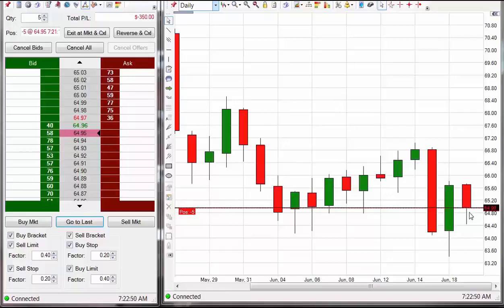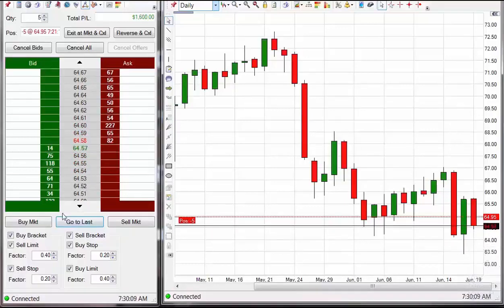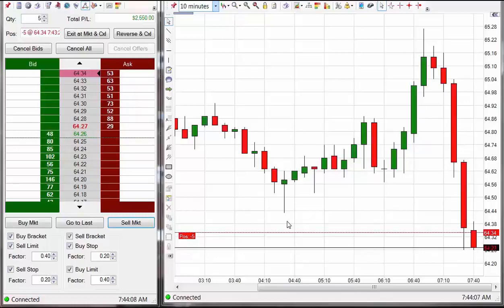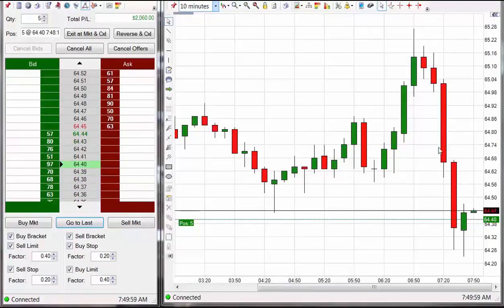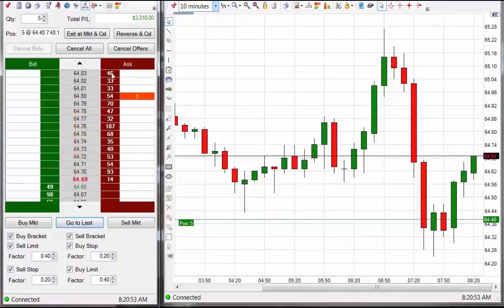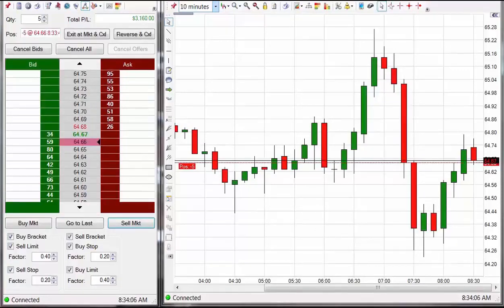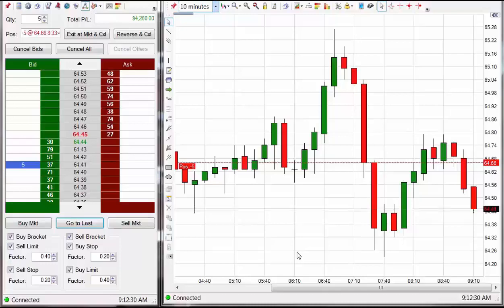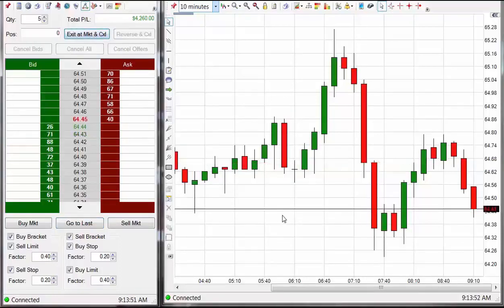Emini S&P Trading Secret $4,260 Profit